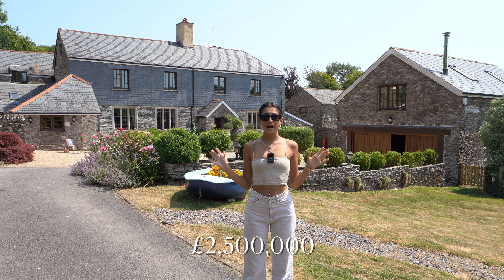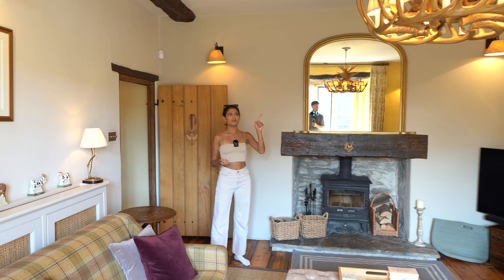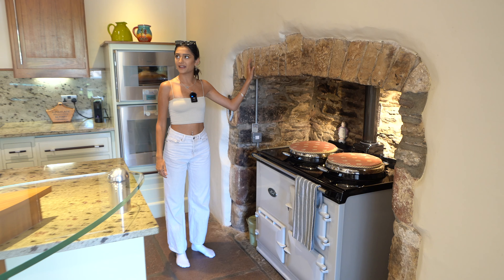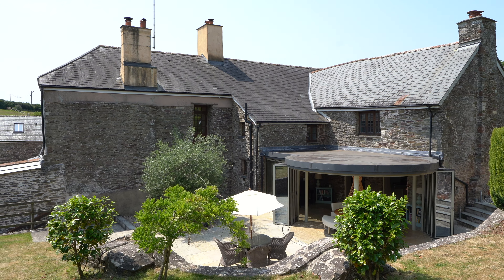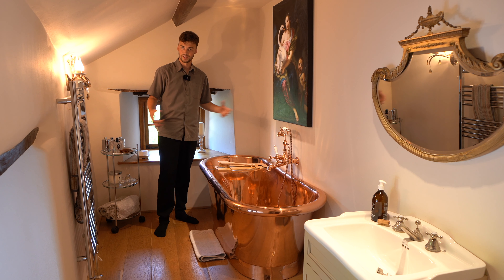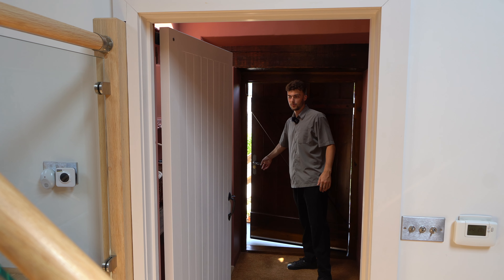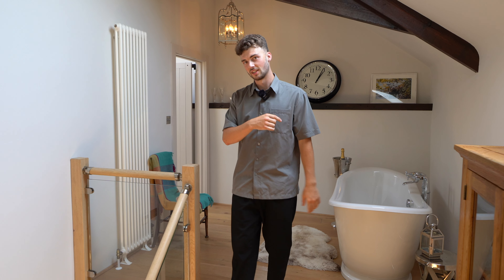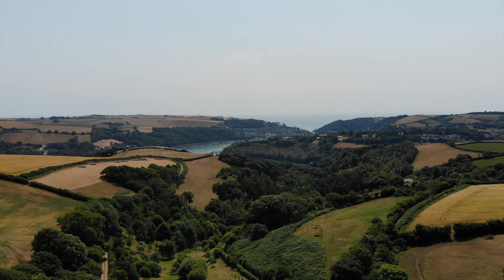Touring a £2,500,000 Luxury Grade II Listed Dartmouth Home with Stunning Sea Views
Listed with:
The Coastal House

The Property:
Proudly unique, the impressive Grade II listed Bozomzeal Manor attests to its medieval past, renovated to meet the needs of 21st century living whilst respecting its rich history. Lying close to the picturesque riverside settlement of Dittisham, Dartmouth, UK.

00:00 - Intro
00:44 - Driveway
02:22 - Entrance Hall
02:36 - Snug
03:07 - The Great Hall
03:59 - Dining Room
04:47 - Kitchen
05:45 - Garden Room
06:24 - Courtyard
07:21 - Utility Room
08:10 - Self contained Annex
09:10 - Upstairs
09:25 - Principle Suite
10:44 - Dressing Room
11:47 - Study/Bedroom
12:13 - Bedroom 2
12:46 - Family Bathroom
13:09 - Jas Falls
13:27 - Bedroom 3
14:05 - Self Contained Flat
15:43 - Garden
20:35 - Dartmouth